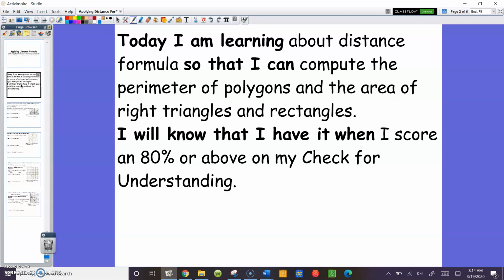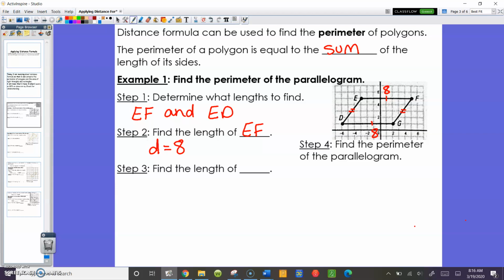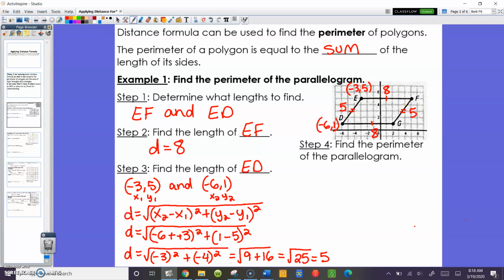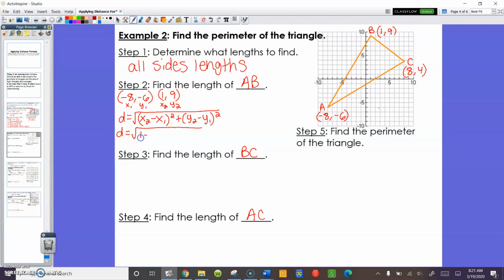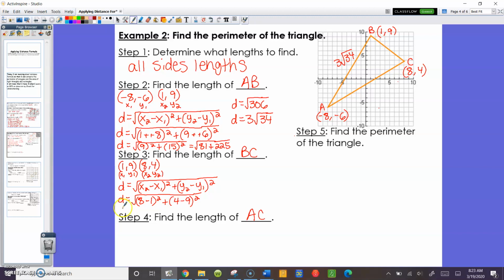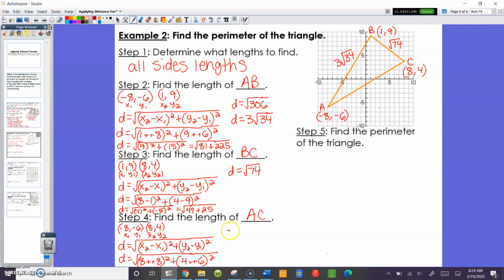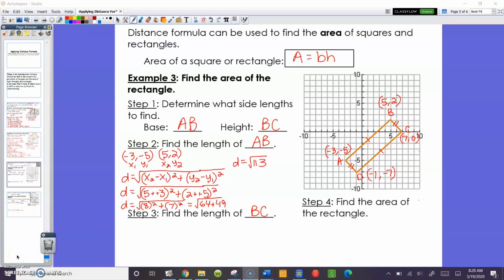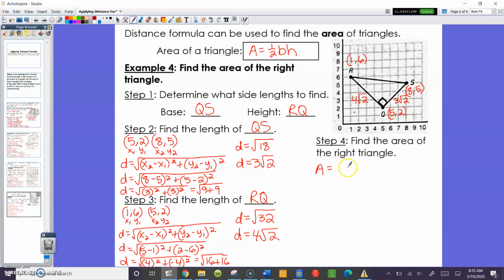Applying Distance Formula Video Lesson